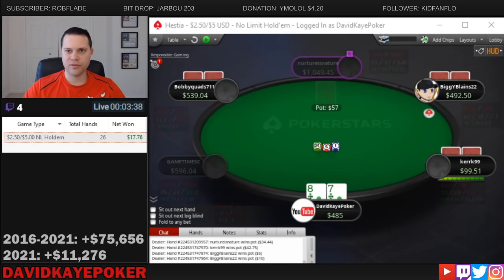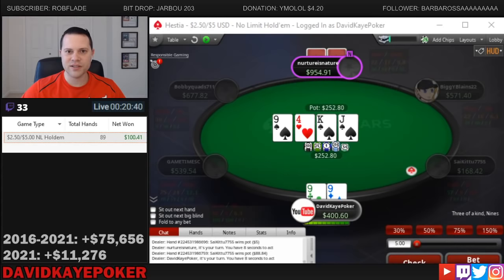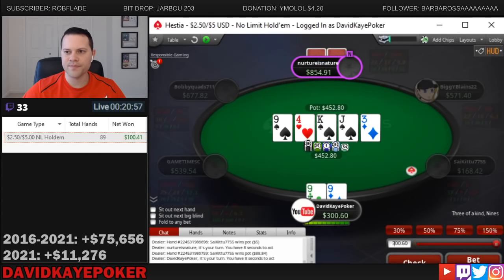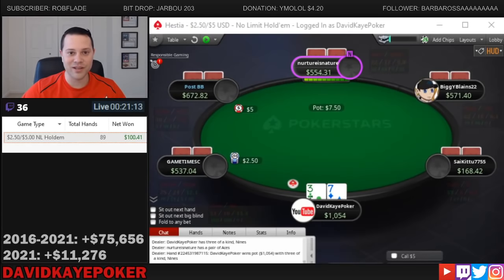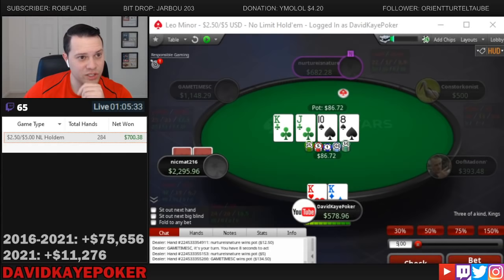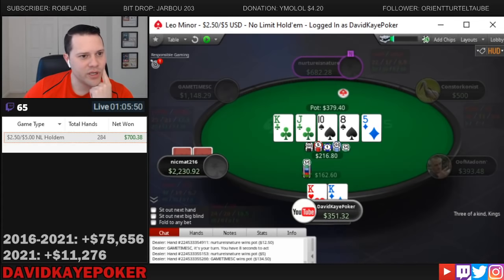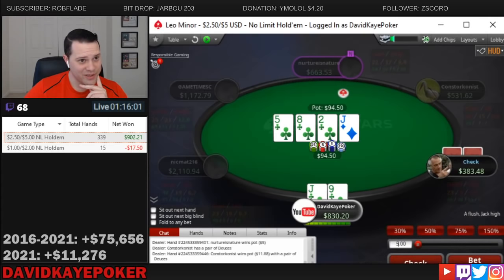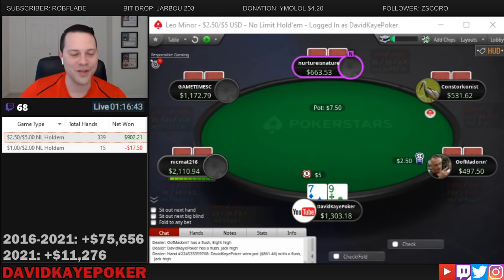Dominating Our Opponents Flushes | Poker Vlog #131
Poker Vlog #131: We get involved in a few pots this session where it pays to have the better flush.